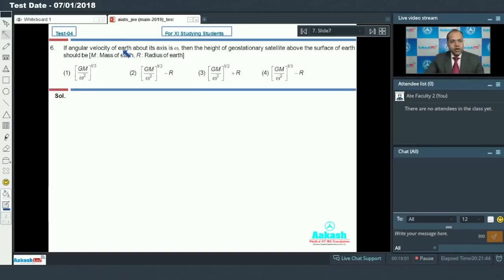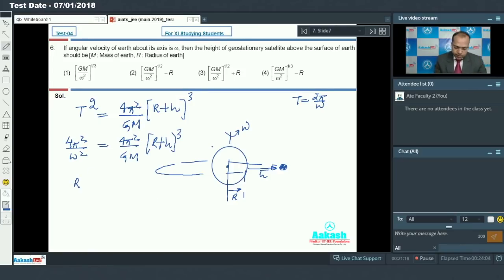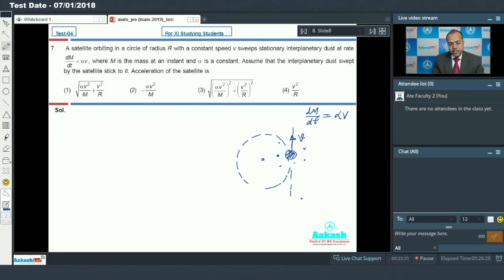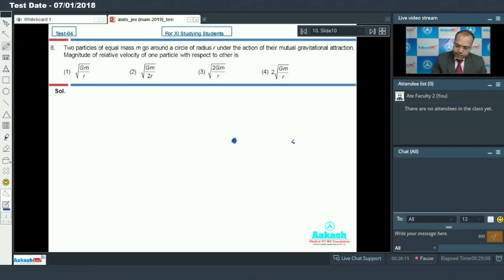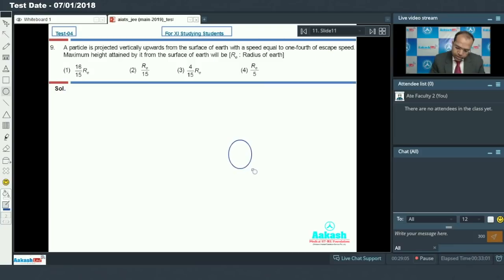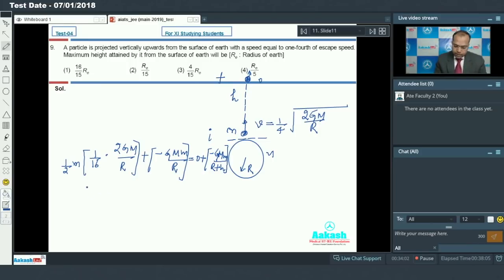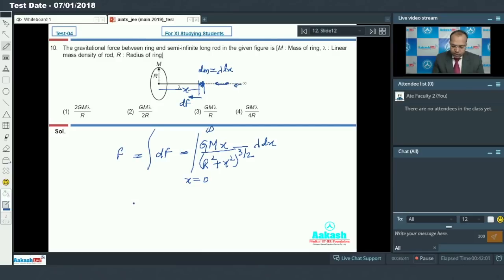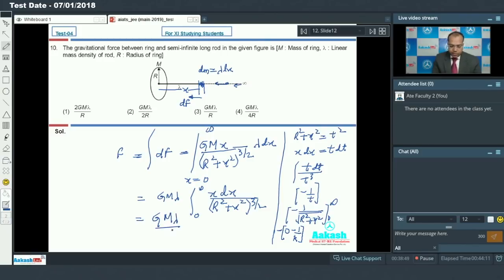AIATS TEST 04 For Class XI Studying PHYSICS JEE Main 2019 Q 06 to 10